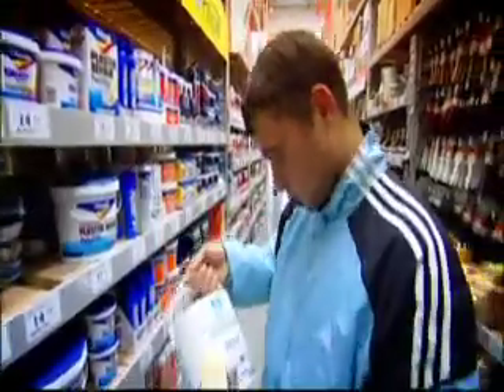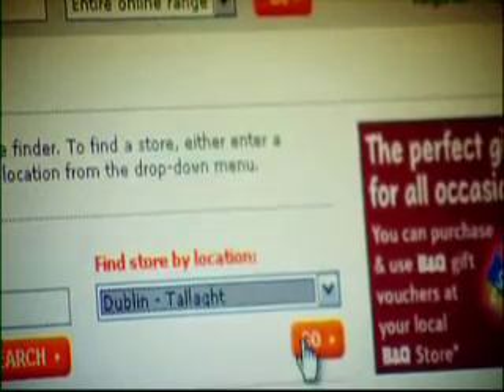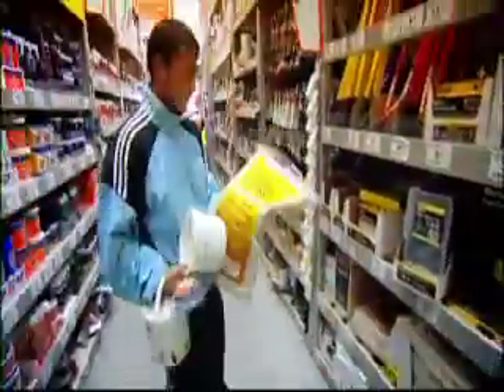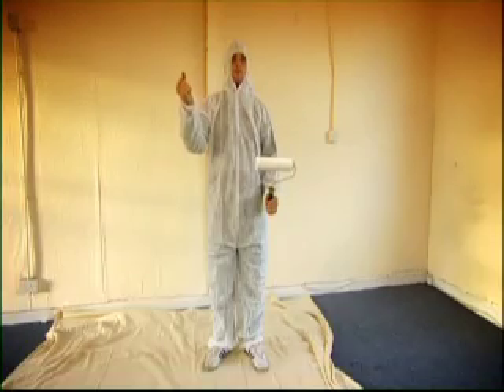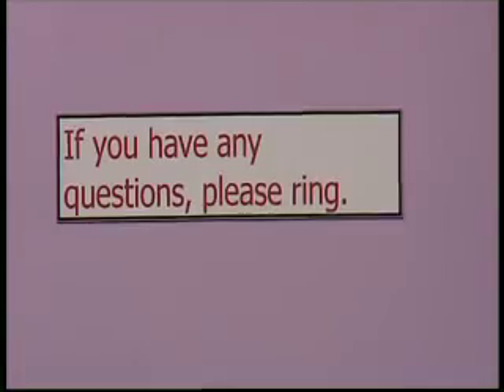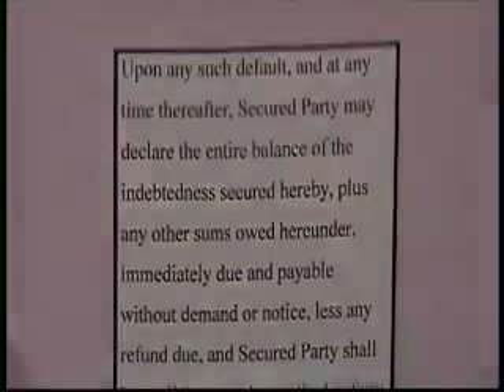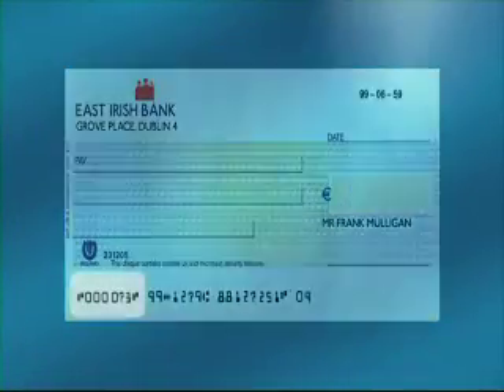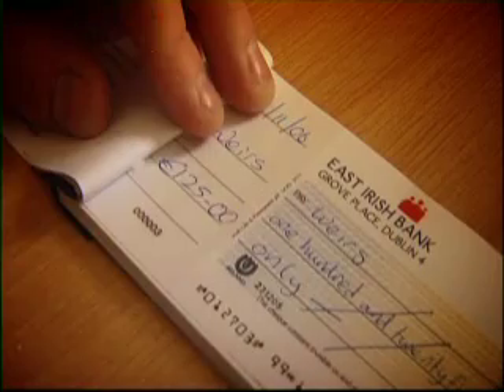RUG 1 Programme 10 - DIY Part 1